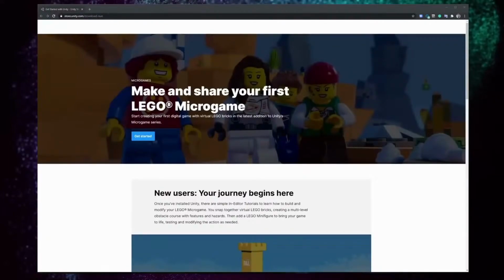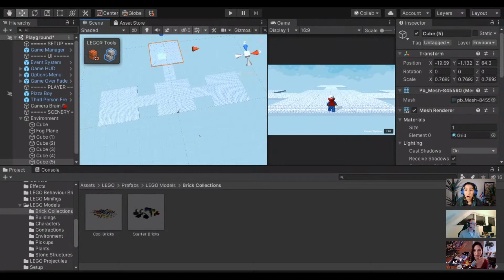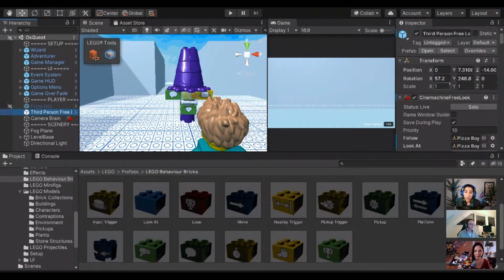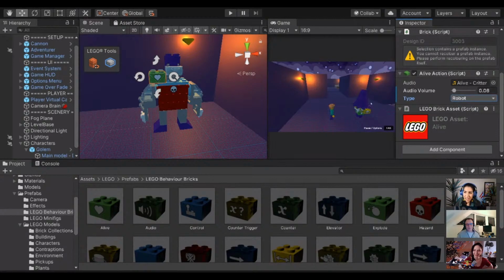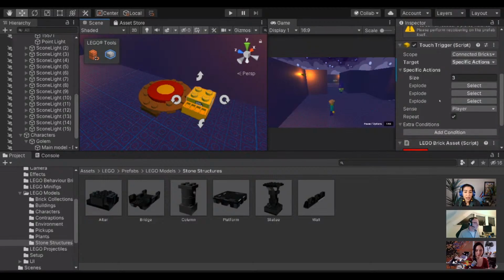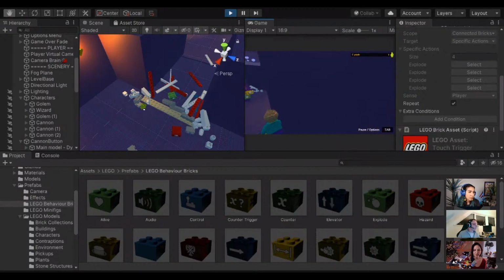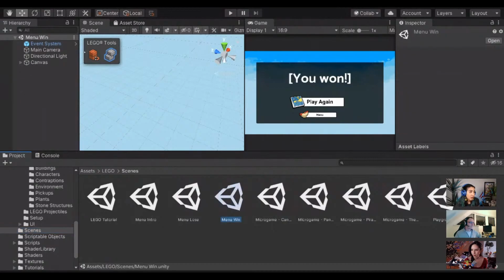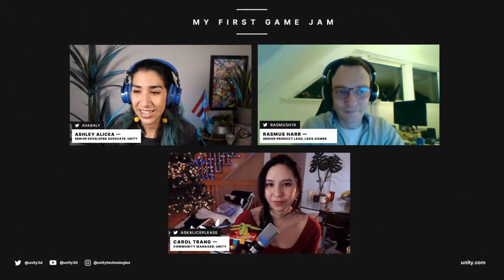Your First Game Jam: LEGO Ideas Edition | Livestream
Give yourself the best chance to win the LEGO Ideas contest which runs through March 15. Join the Unity x LEGO Game Jam: Ideas Edition!

In this edition, you will discover how to build a quest in your LEGO® Microgame using the newly released “Speak” and “Counter” LEGO® Behaviour Bricks. Learn step-by-step with a special guest from the LEGO® Games division and our Unity team to create your own unique, shareable game.

You’ll end up with your own, customized LEGO® game, ready to share with friends! Come for the fun, and stay for expert tips, tricks and a live Q&A.

Join us for this 2.5 hour livestream event on February 13th, 1PM EST.

To get the most out of this Game Jam, make sure to download all the assets required to participate alongside the live event.

We'll be playing our Top 10 favourite LEGO games next month on the Unity Twitch channel.

✔️ Core Set Up
Set up Unity and the LEGO Microgame on your computer

FAQs:
Q: Do I need any Unity or programming experience to attend?
A: Nope! This jam is for people who are new to Unity. We just ask that you arrive ready to jam (see above).

Q: What are the system requirements to install Unity?

Q: How long is the jam?
A: We’ll be jamming for about 2-2.5 hours. Of course, you’re free to pop in and out. We’ll do our best to make sure it’s easy for people to just jump right back in with us!

Q: Will it be recorded/published?
A: Yes! The stream will be converted to a video once it ends, so you can review it at any time. If you missed it live, you can watch it at your convenience.

Q: What is a game jam?
A: This game jam is unique because it’s hosted online, it’s for beginners, we’re using a game template, it’s short, and we (pretty much) know what we’re going to show you. A “traditional” game jam is an in-person event where you would typically gather with more experienced programmers, game designers, artists, etc. to create a game or project from scratch within a time span averaging 24–72 hours.